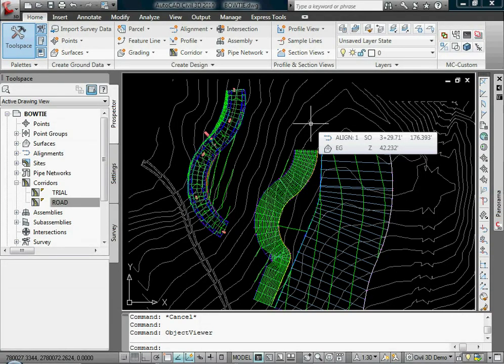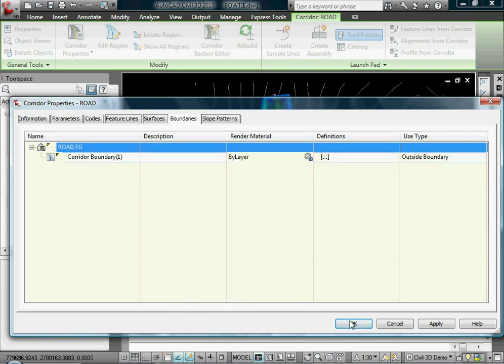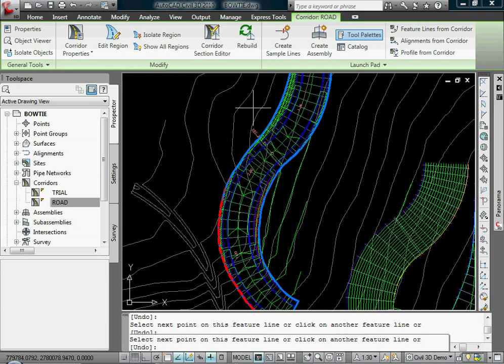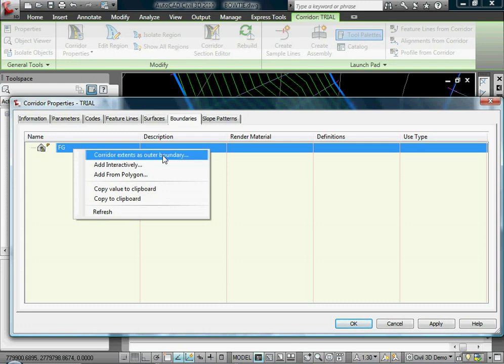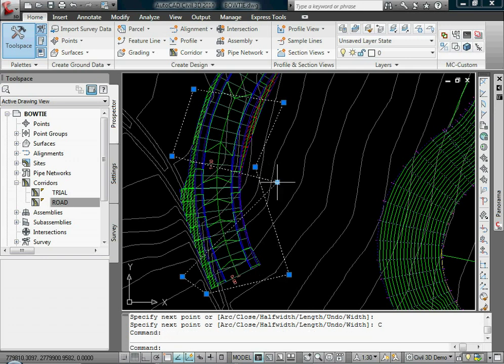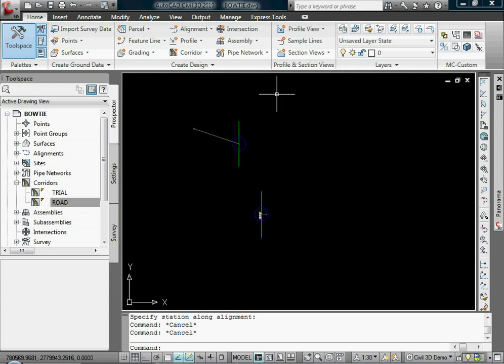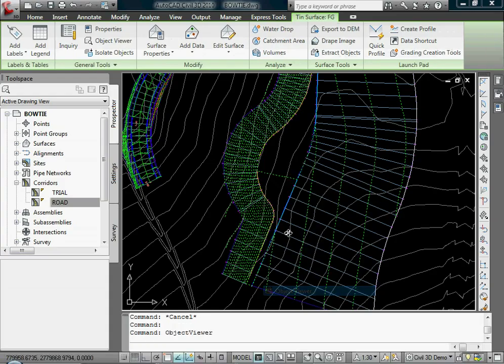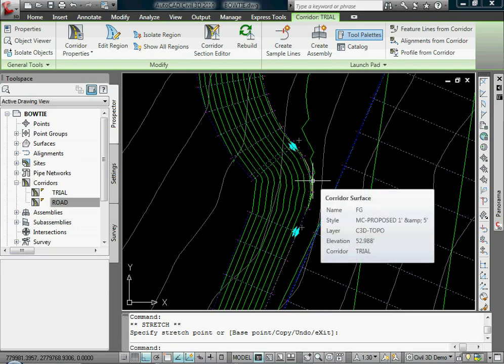Civil 3D 2010: Corridor Boundaries and Bowtie Fix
How to create and edit corridor boundaries in AutoCAD Civil 3D 2010. This video also helps address issues you may come across using simple and complex corridor boundaries, as well as specific solutions for the bowtie issue that occurs in certain corridors.